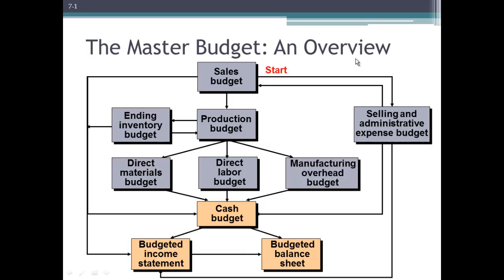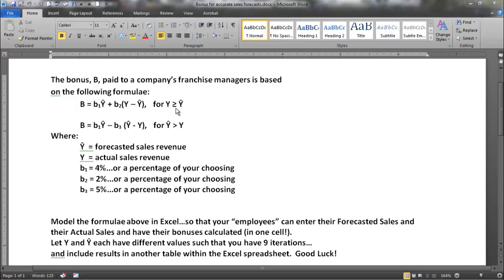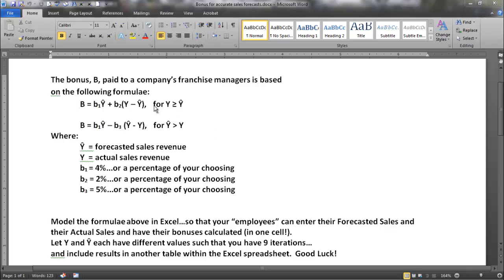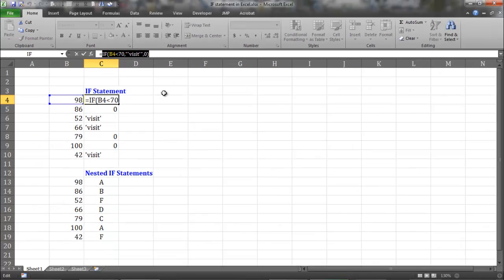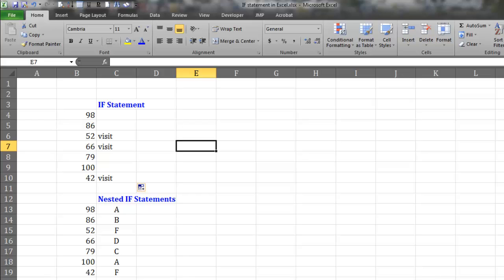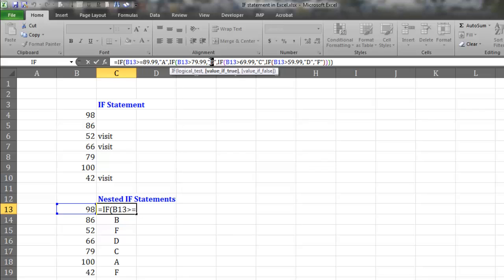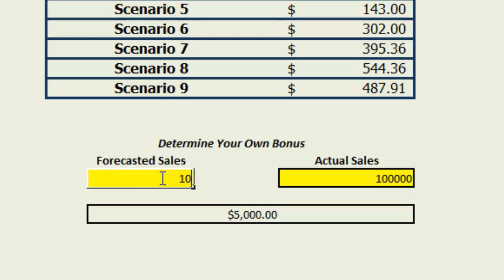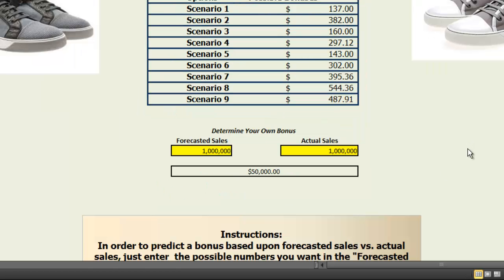Bonus for Sales Forecast Accuracy spreadsheet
This is a tutorial for my students who are working on the Bonus Forecast Accuracy spreadsheet project.